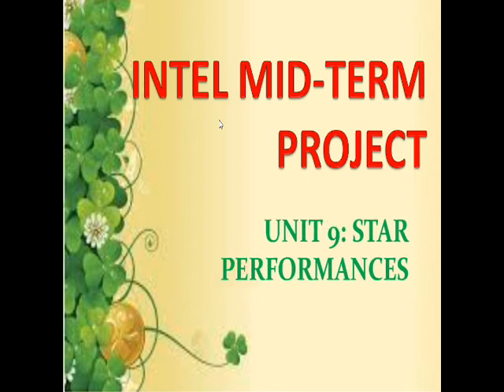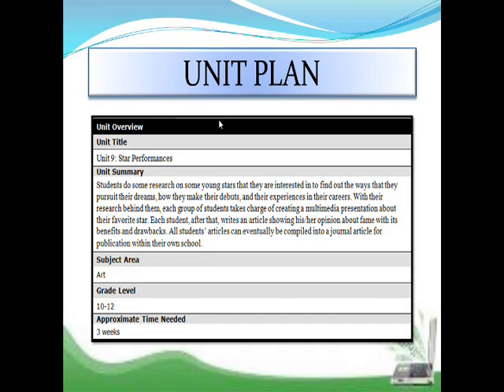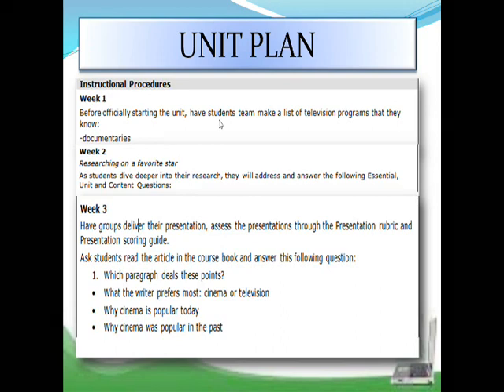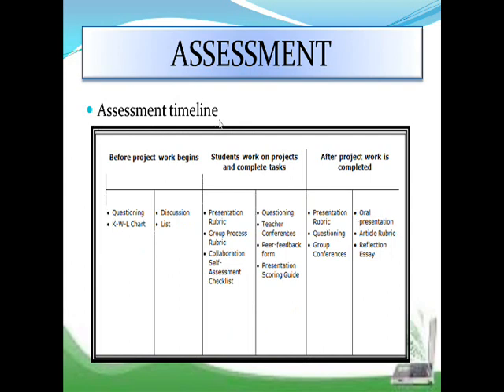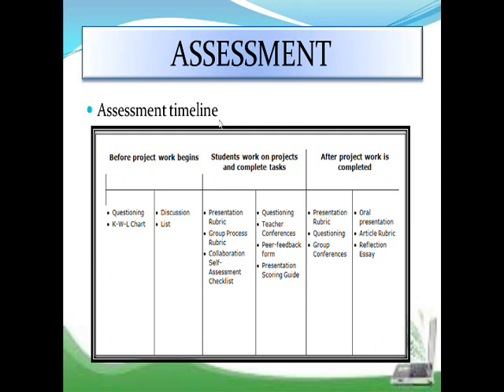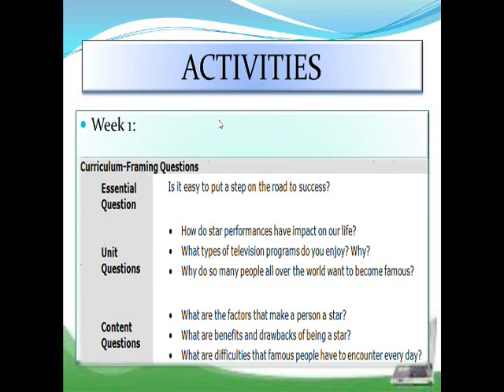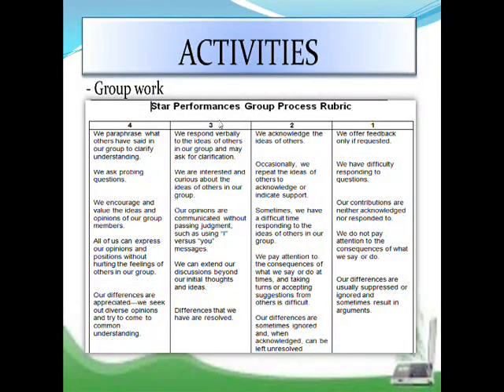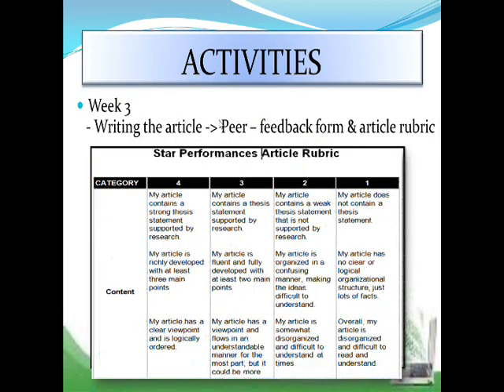INTEL 2014 MIDTERM ASSIGNMENT NGUYEN THI THUY DUONG 38701015